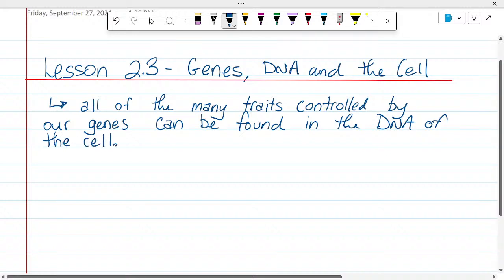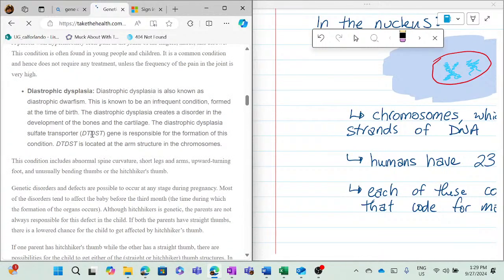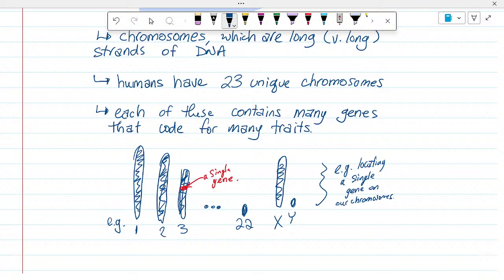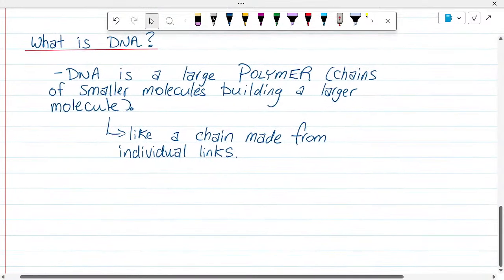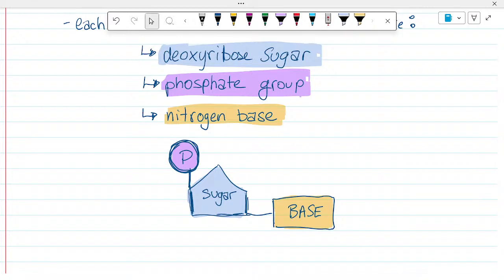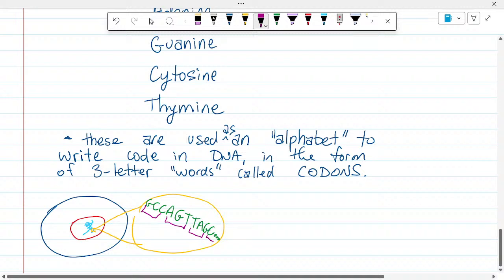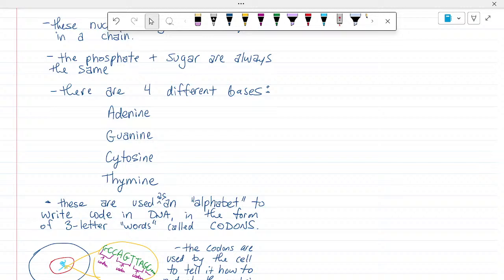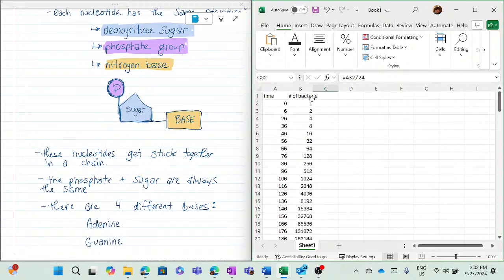SBI3U/3C - Lesson 2.3 - Genes, DNA and the Cell